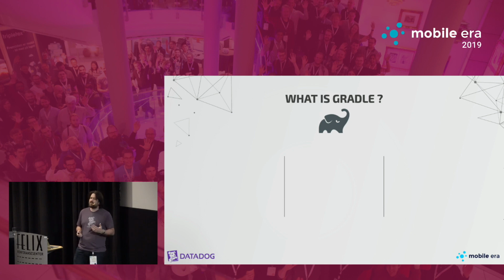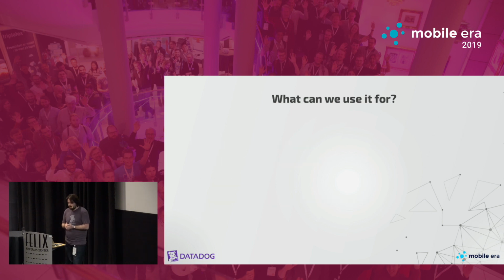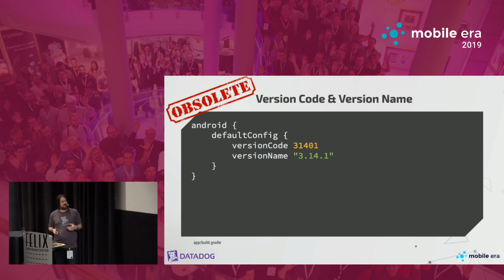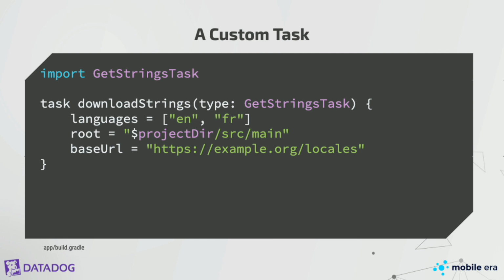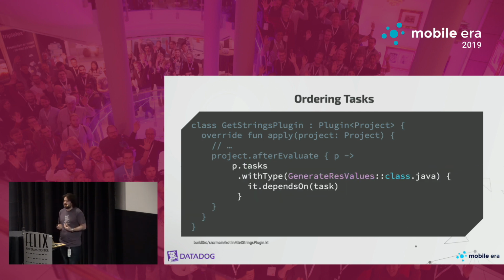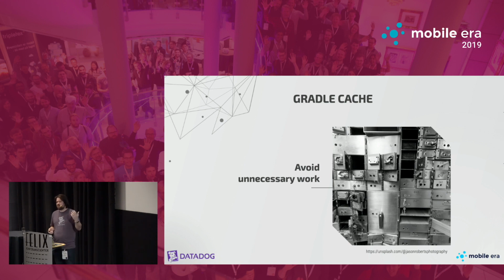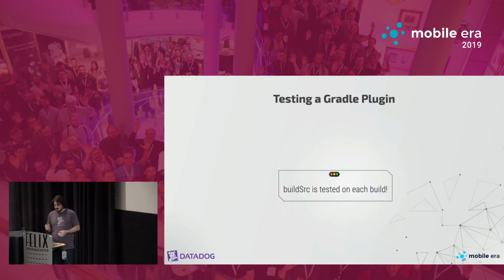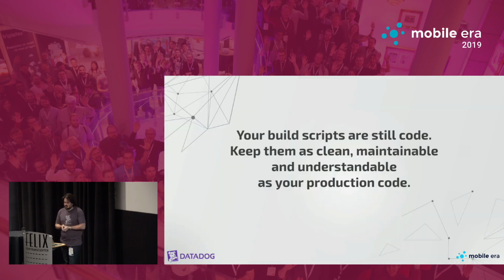Xavier F Gouchet Rock the Gradle, Rule the world at Mobile Era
More often than none, an Android project's build.gradle files grow larger and more complex with time. This talk will look at the underappreciated buildSrc folder, which allows you to create plugins directly from your project, but also can help you make your build.gradle files cleaner and more readable.

Xavier F. Gouchet is a Senior Software Engineer at Datadog. He has been dabbling in Android since the Cupcake days and has been working as a professional Android engineer since 2012. His main interests are testing, static analysis tools, and architecture best practices.